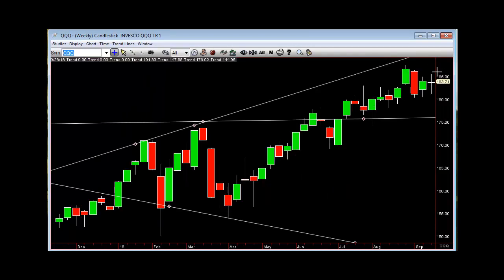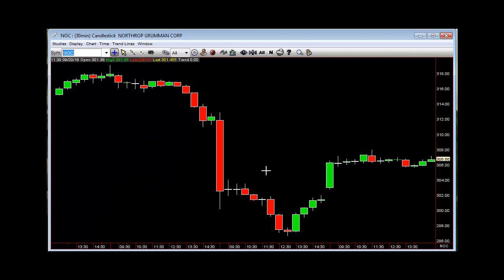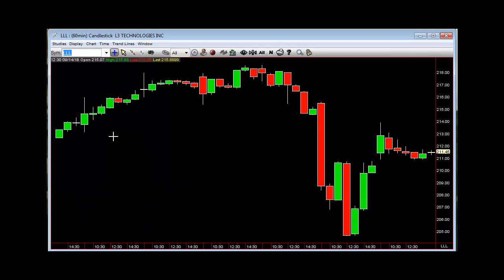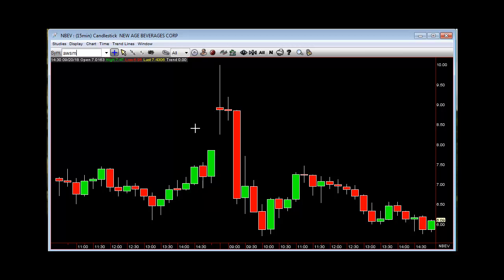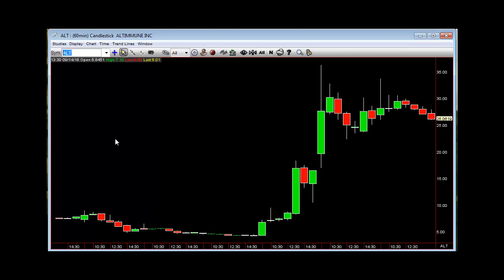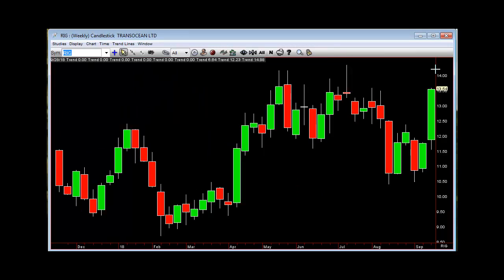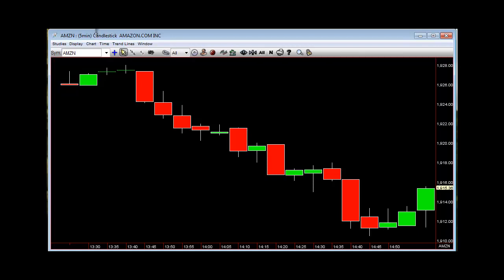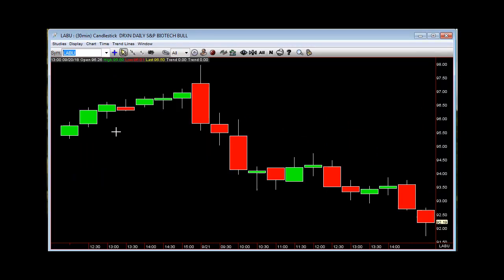SEP-21-18 - Rob Smith - Market Wrap - Rock Solid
Rob Smith, Private Mentor at T3 Live hosts the Market Wrap for Friday, September 21, 2018. Your premier trading education destination.